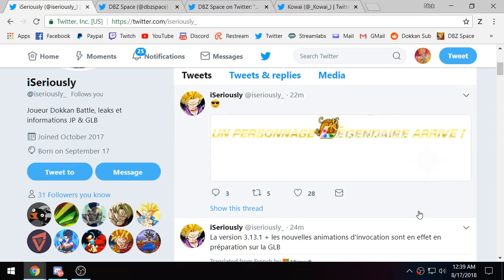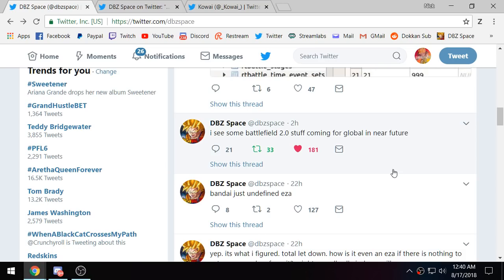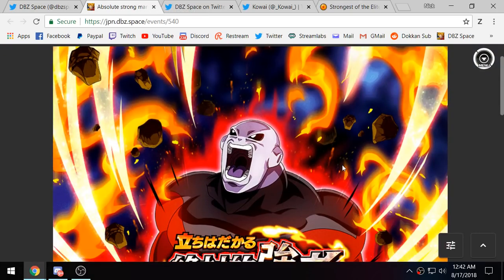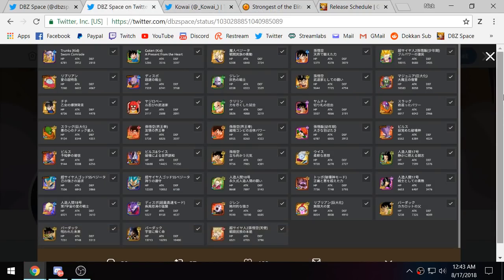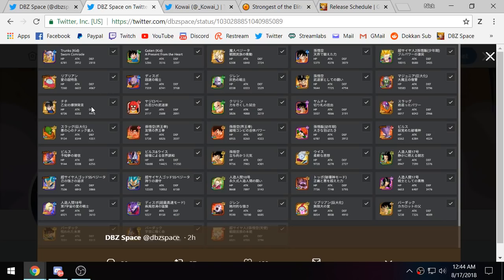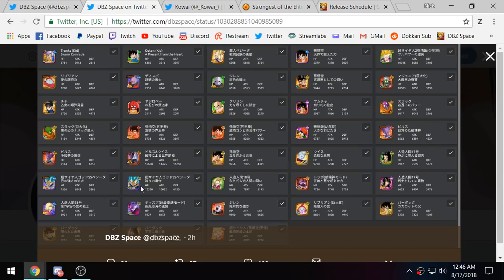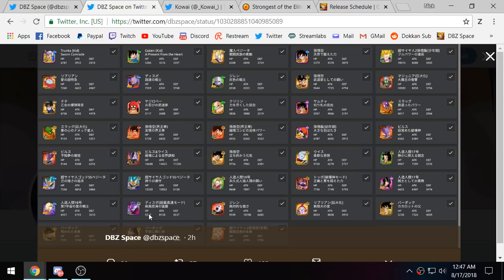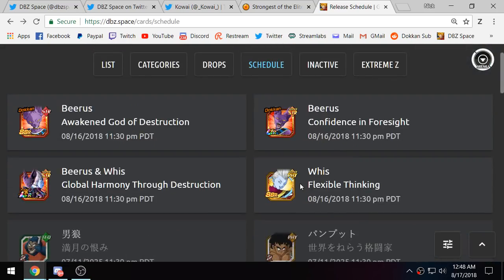MASSIVE GLOBAL UPDATE COMING! NEW SUMMON ANIMATIONS, BATTLEFIELD + MORE! (DBZ: Dokkan Battle)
Video Title: MASSIVE GLOBAL UPDATE COMING! NEW SUMMON ANIMATIONS, BATTLEFIELD + MORE! (DBZ: Dokkan Battle)